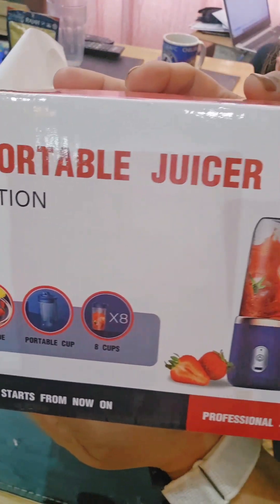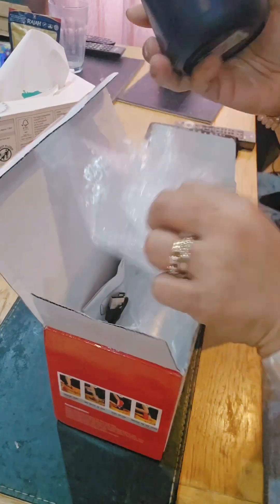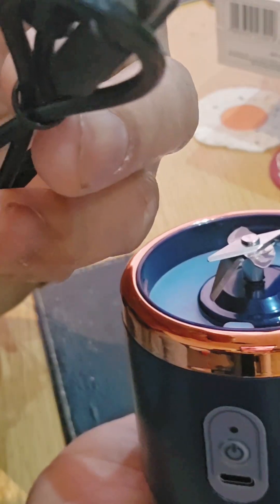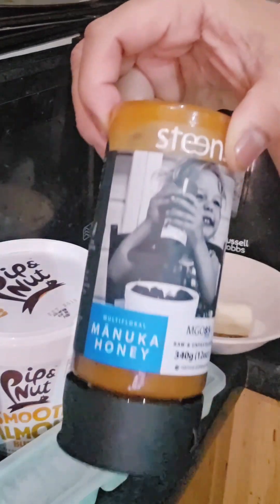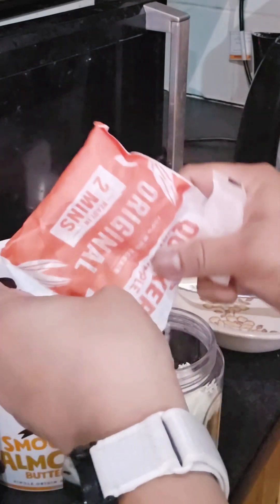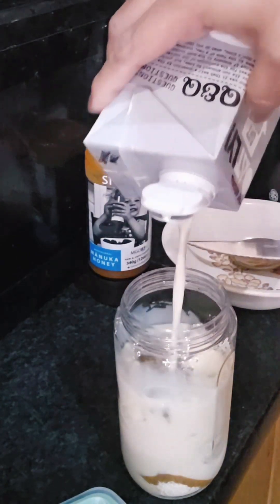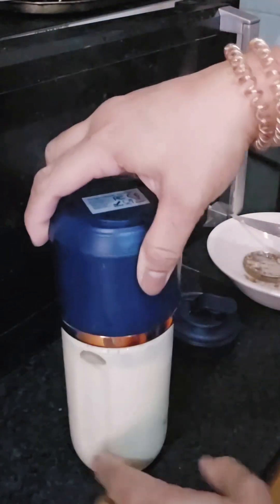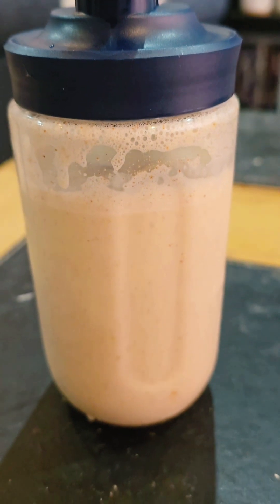Tiny Portable Blender| Smallest Rechargeable Smoothie Blender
Tiny Portable Blender  Smallest Smoothie Rechargeable Blender Affordable